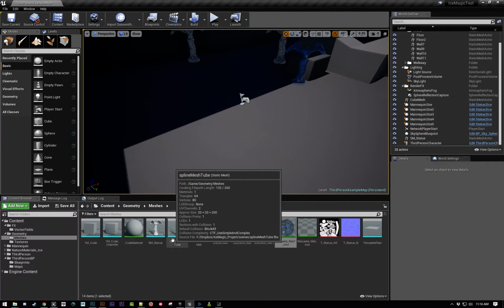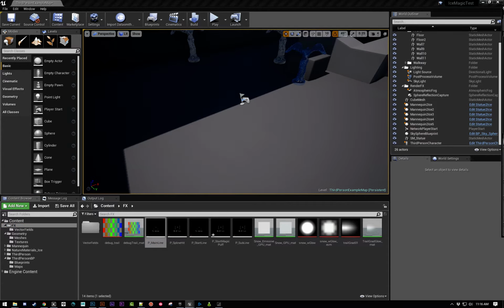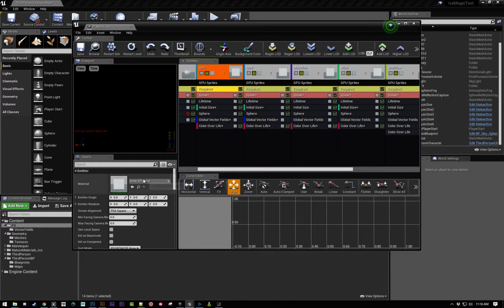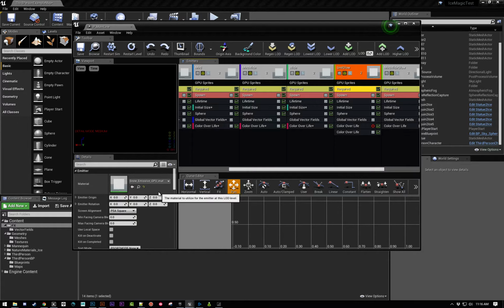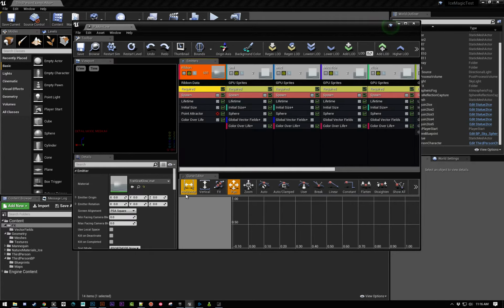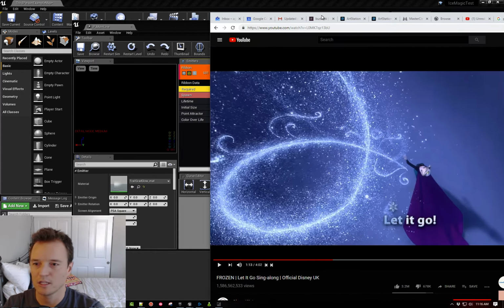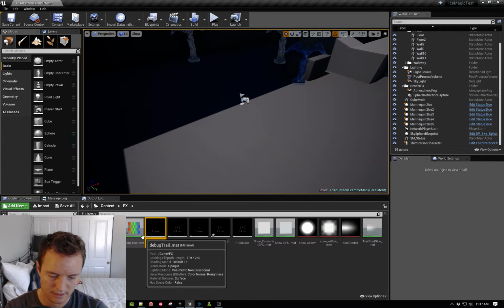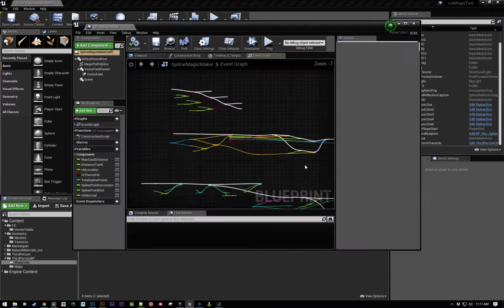Frozen - Ice Magic FX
A magic FX test I did in Unreal. Took about 3.5 days, where 1 of those days was just trying different Ice materials on the statue.